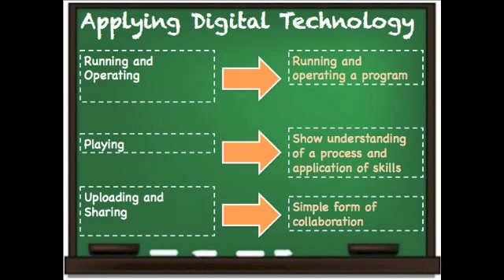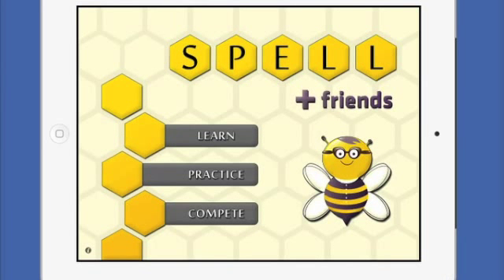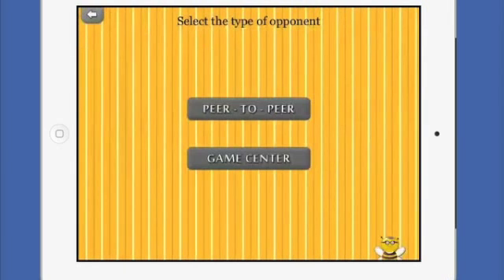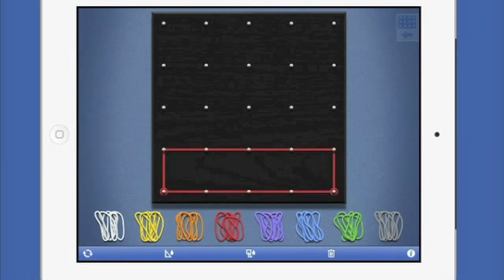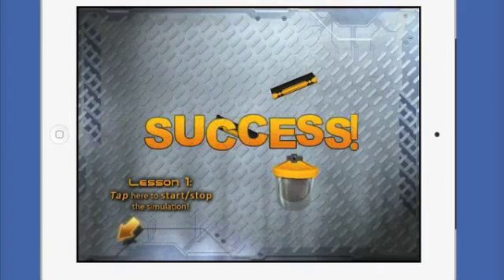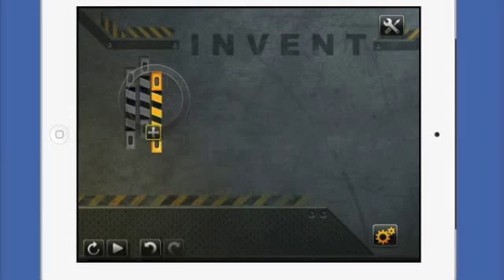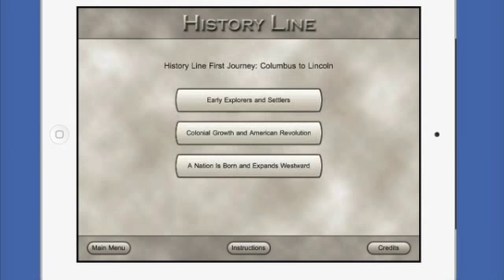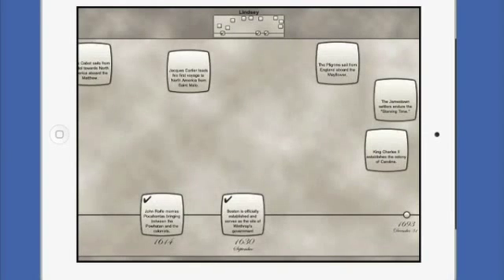Application - iPads in the Classroom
Using application apps on iPads in the classroom